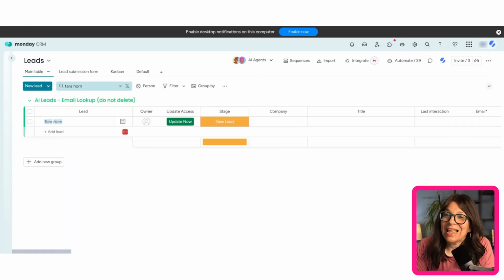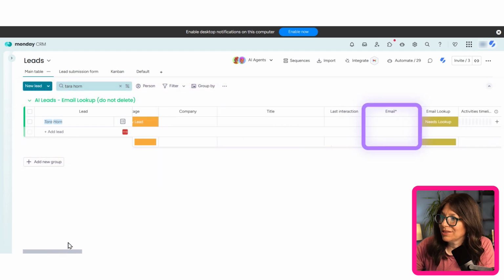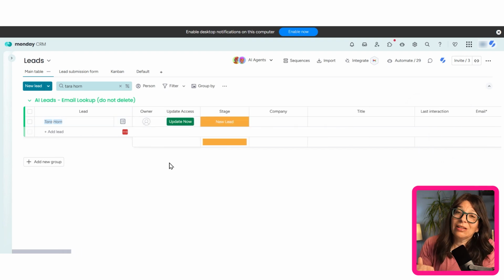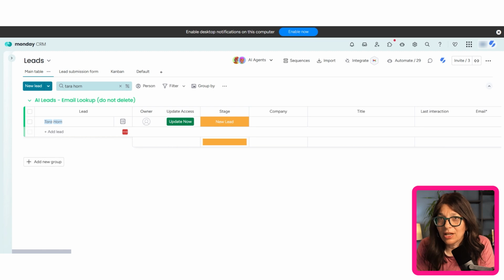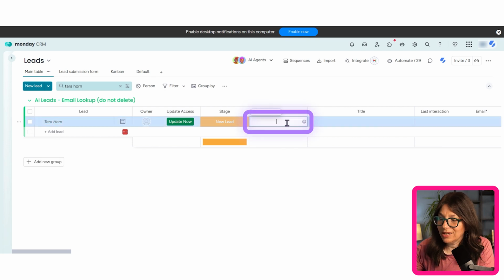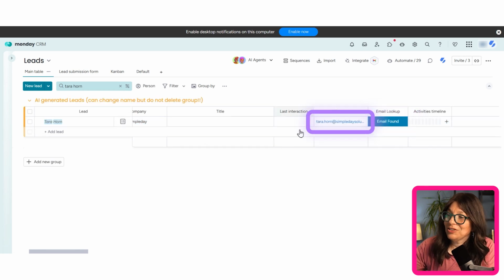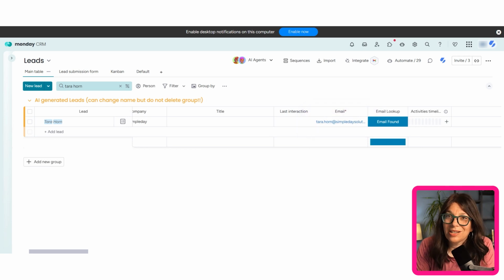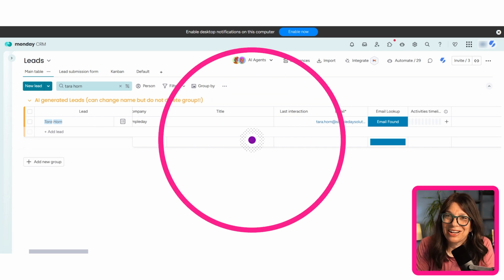monday.com Automation: Fix Missing Emails in Seconds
Learn how to use monday.com, Make, and Wiza to automatically find missing email addresses and update your leads board without manual research. | 🔴 Need help with monday.com?

In this video, you'll see a real workflow built for a client whose AI-generated leads were missing one critical piece of information: email addresses. The automation detects missing emails, sends the lookup request to Wiza through Make, and automatically updates the lead in monday.com when a match is found.

If you're using AI for lead generation or building sales workflows in monday.com, this is a simple way to enrich your CRM data and improve your outreach process.

✅ Trigger lookups only when email addresses are missing
✅ Automatically update your monday.com leads board
✅ Improve AI-generated lead data for sales outreach

**⏱️ Chapters**

00:00 Introduction
00:49 The Client's Lead Generation Challenge
01:25 How the Email Lookup Workflow Works
01:44 Inside the monday.com Leads Board
02:11 Triggering the Email Lookup
02:35 Automatically Updating the Lead
02:48 Behind the Scenes: Make + Wiza
03:00 Why Lead Enrichment Matters

*FREE RESOURCES*

💪 Let’s Chat: Book a free 30-minute consultation to discuss your needs and get personalized support.

*RELATED SEARCHES*